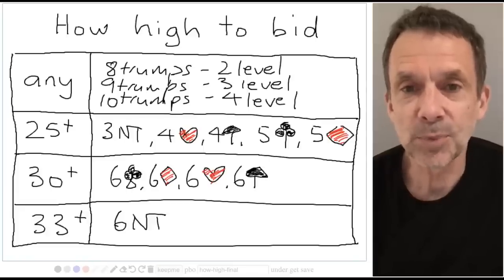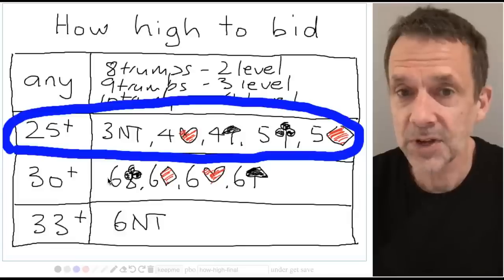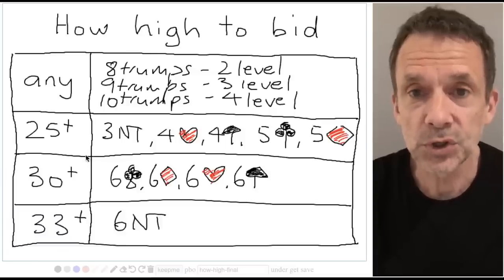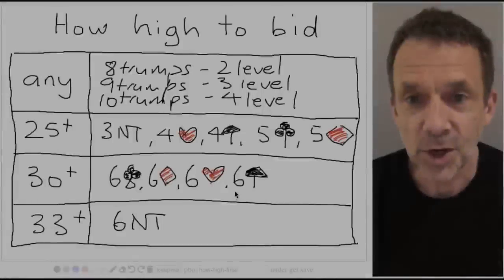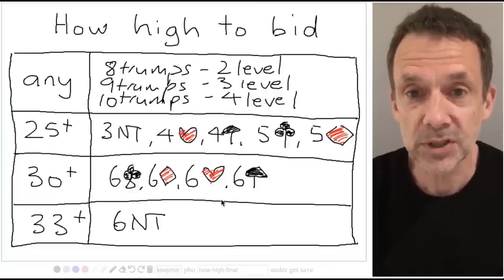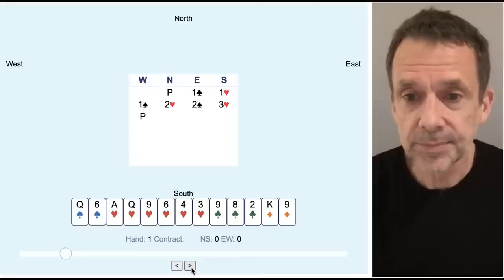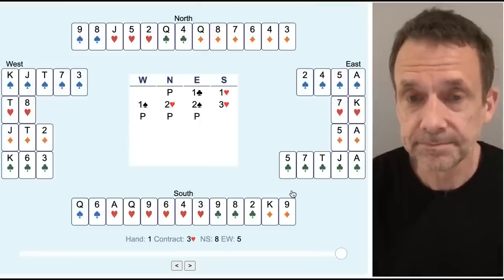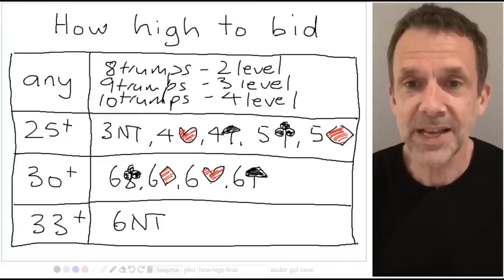Bidding in bridge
There are three bidding strategies you'll need, depending on who has the points and what's happened in the auction so far.